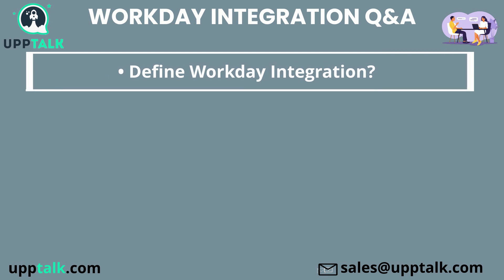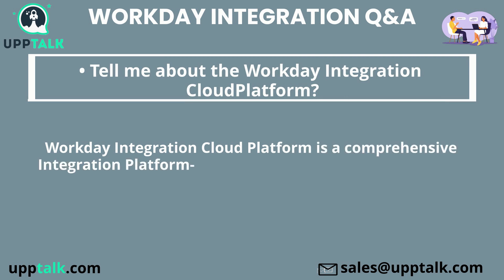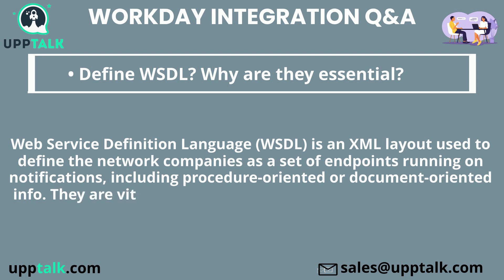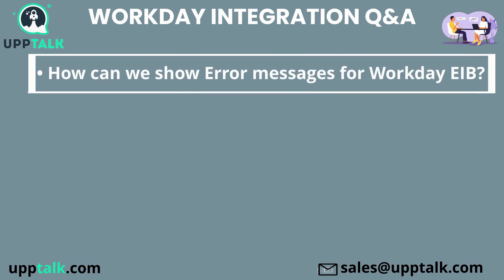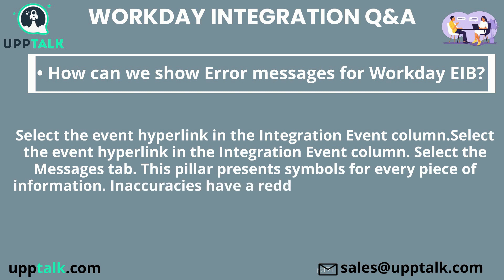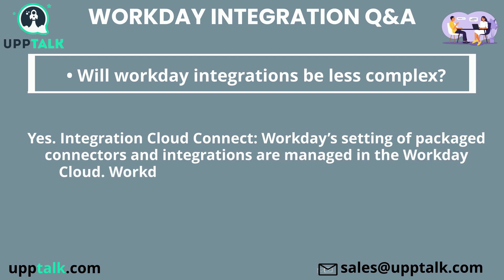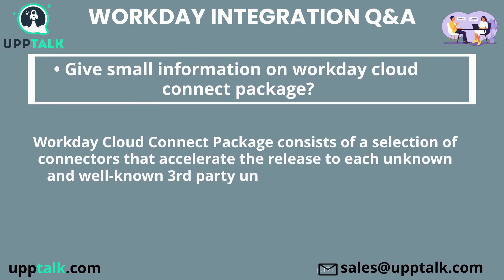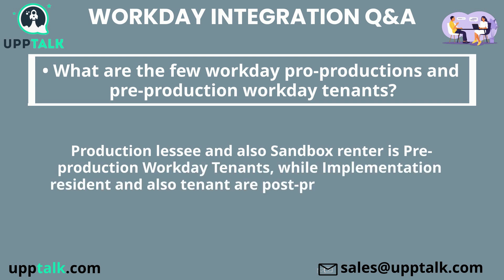Workday Integration Question & Answers | Workday Integration Interview | Workday Training | Upptalk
This Workday Integration Training video is all about the Workday Integration Interview Question & Answers. This is like Workday Integration Basics part where any person can understand the basic idea of Workday Integration.